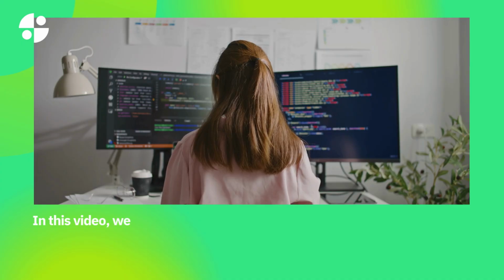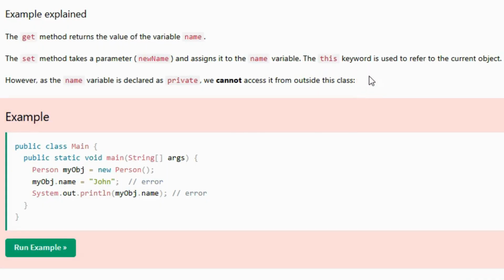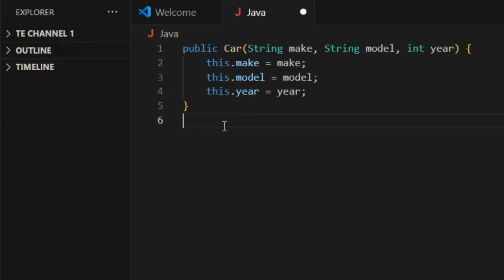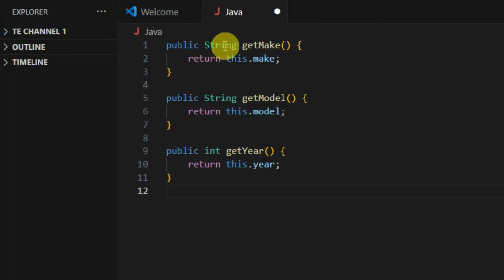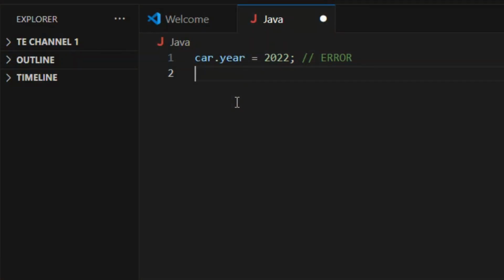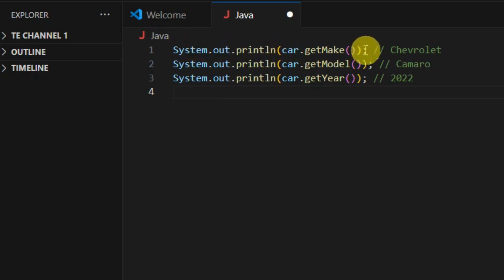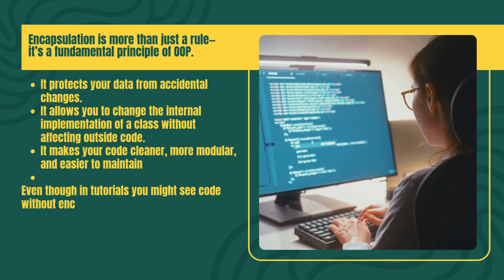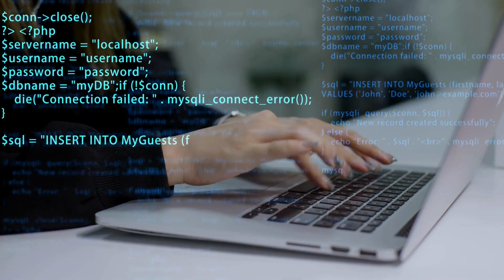Encapsulation in Java – Complete Beginner’s Guide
In this video, you’ll learn Encapsulation in Java step by step in a simple and beginner-friendly way. Encapsulation is one of the most important concepts of Object-Oriented Programming (OOP), and understanding it will make your Java code more secure, clean, and maintainable.

We’ll cover:
✅ How to use private variables and public methods
✅ Getters and Setters explained clearly
✅ Real-world examples of Encapsulation
✅ Complete Java code examples for beginners

This tutorial is perfect for Java beginners, students, and anyone who wants to build a strong foundation in Java OOP concepts. By the end of this video, you’ll understand how Encapsulation works and how to use it in your own Java projects.